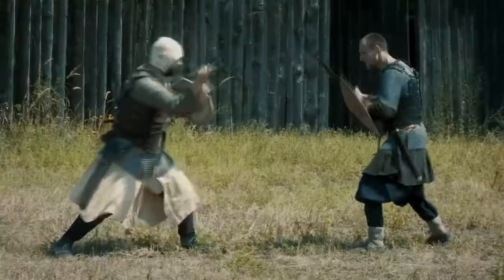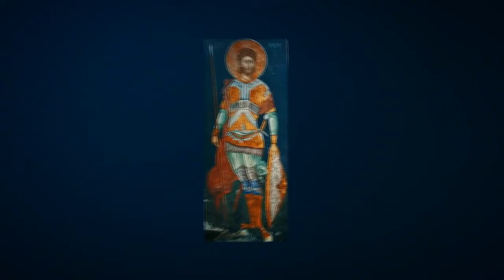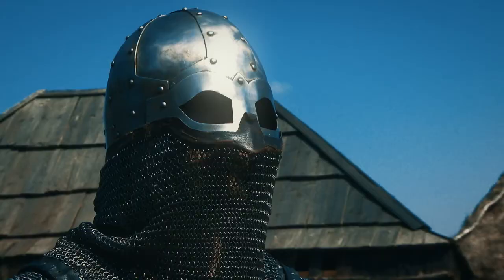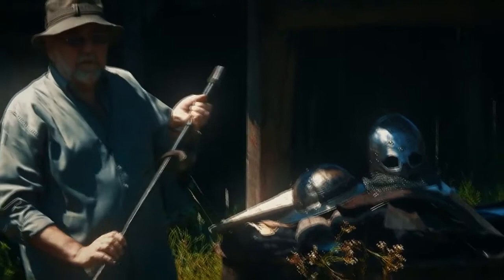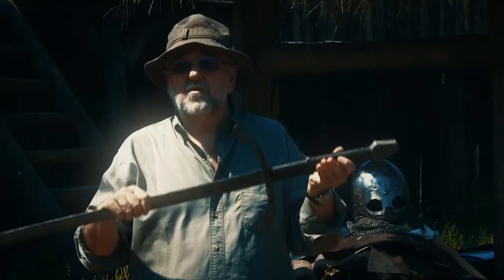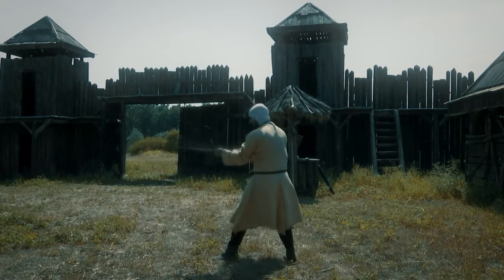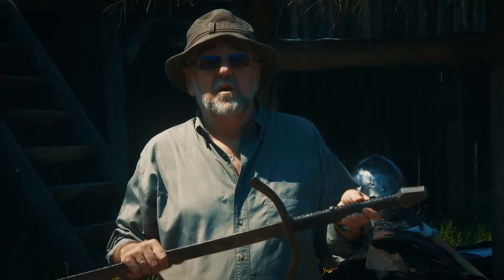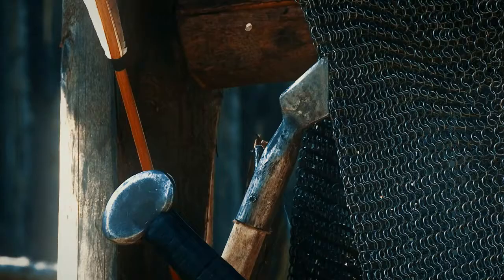Biseri i povelje - Nemanjići: Srednjevekovni ratnici i oružje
Kulturno-umetnički program-Redakcija za kulturu i umetnost, pripremila je serijal minijatura pod imenom Biseri i povelje - Nemanjići. Serijal sadrži deset minijatura posvećenih različitim pričama o srpskom srednjem veku, o kojima će govoriti istoričari, istoričari umetnosti i arheolozi.
Gledaoci će imati priliku da čuju priču o jedinom sačuvanom ličnom predmetu Svetog Save, njegovom štapu, zatim priču o oružju i opremi srednovekovnih junaka, o portretima vladara na freskama, diplomatiji koju su vodili Nemanjići, krunisanju Stefana Nemanjića, srednjovekovnoj muzici i instrumentima, kostimima i modi, stvaranju kulta i svetorodne dinastije, relikvijama koje je Sava doneo u Srbiju, o prestonici i dvorovima Nemanjića u Starom Rasu. U serijalu učestvuju: dr Marko Popović, dr Smilja Marjanović Dušanić, dr Radivoj Radić, dr Bojan Popović, dr Ivana Perković, dr Andrej Vujnović, dr Danica Popović i dr Dragan Vojvodić.

Urednik serijala: Svetlana Ilić
Montažer: Miroslav Nikolov

VI epizoda: Srednjovekovni ratnici i oružje

Vladavinu Nemanjića obeležile su pobede i porazi u ratovima sa velikim silama Vizantijom, Bugarskom i Ugarskom. Kakvo je bilo naoružanje i oprema Nemanjića, da li se razlikovala od suseda, kako je izgledala srpska vojska? Pitanja na koje će odgovore dati arheolog dr Marko Popović iz Arheološkog instituta, koji će predstaviti oružje i opremu srpskog srednjovekovnog ratnika.

Label and copyright: Radio-televizija Srbije

Zabranjeno svako kopiranje video i/ili audio snimaka i postavljanje na druge kanale!